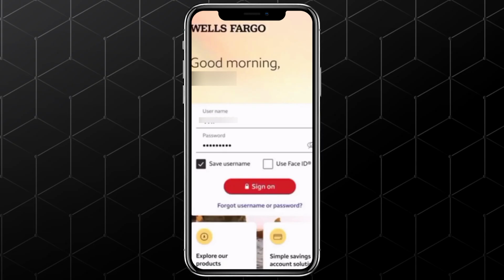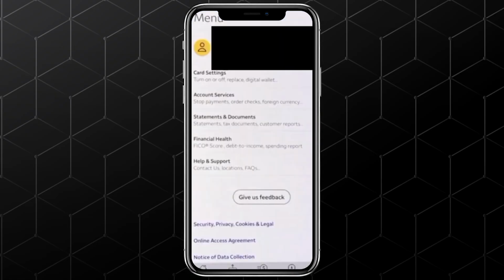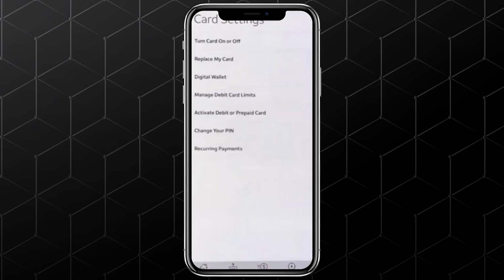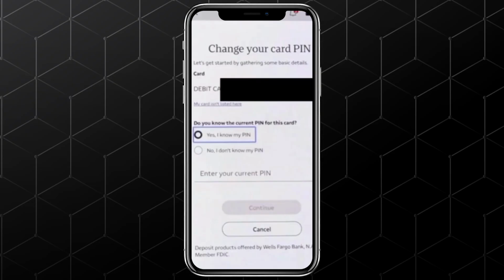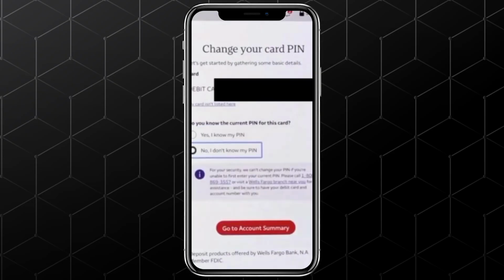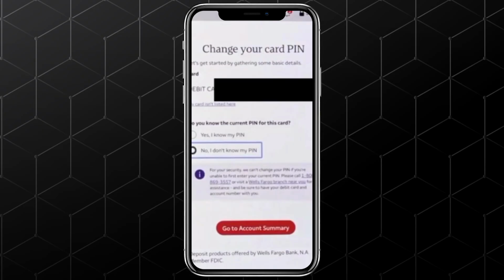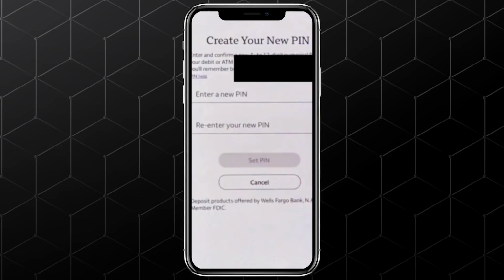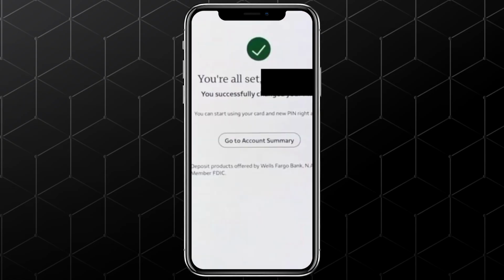How to Change Your PIN Number on the Wells Fargo App (2026) ✅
Want to know how to change your PIN number on the Wells Fargo app in 2026? This step-by-step guide shows you exactly where to go inside the app settings, how to update your debit card PIN securely, and what to do if you forgot your current PIN. Perfect for anyone looking to manage their Wells Fargo account with ease and keep their card safe.